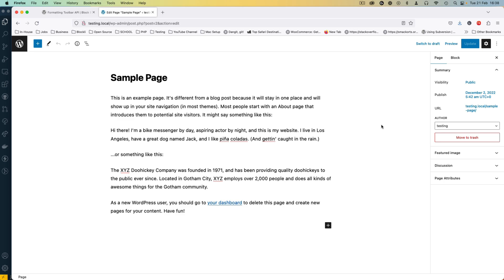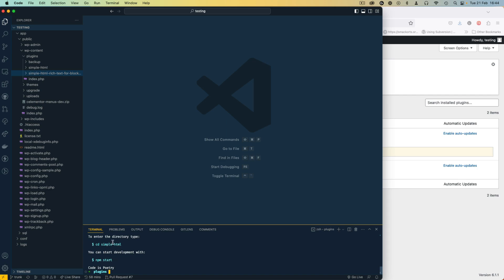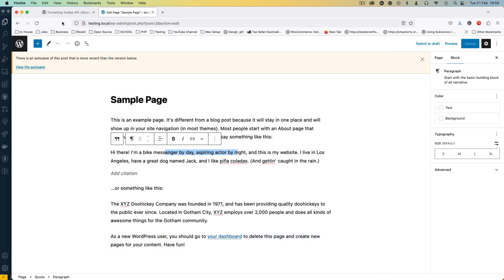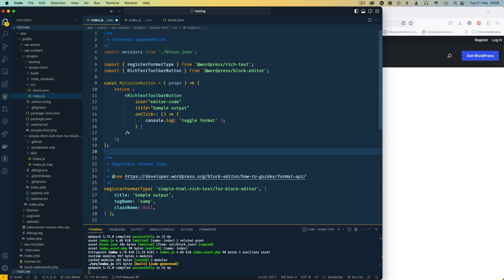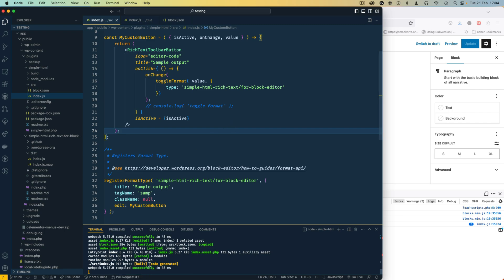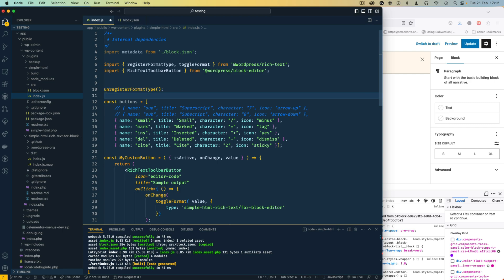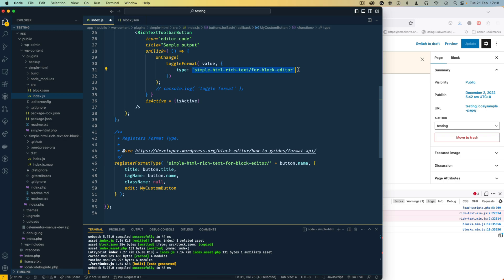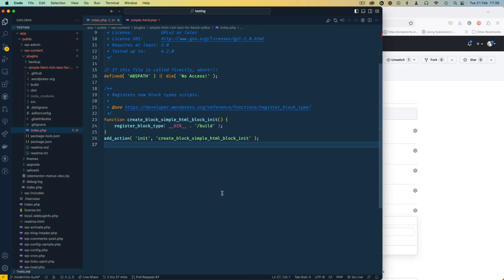Adding Rich Text Content & Registering Block Format Types in the Gutenberg Block Editor Development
The Gutenberg Block Editor is an essential tool for creating dynamic and interactive content in WordPress. If you're a developer, you can take your content creation capabilities to the next level by learning how to add rich text content and register new block format types in the Gutenberg Block Editor.

In this video, we'll explore the process of adding rich text content and registering new block format types in the Gutenberg Block Editor. We'll start by discussing why Rich Text is important in the Gutenberg Block Editor and the benefits of using it, including how it's used in Gutenberg rich text blocks.

Then, we'll dive into how to register new block format types using the RegisterBlockType Gutenberg API, which allows developers to create custom block types. This is a clear Gutenberg block example to illustrate how to use the API to add custom formatting options in the daily content creation usage.

By the end of this video, you'll have a comprehensive understanding of how to add rich text content and register new block format types in the Gutenberg Block Editor using the Gutenberg block API. Whether you're a seasoned developer or a newcomer to WordPress, this video is a must-watch for anyone looking to take their content creation capabilities to the next level. Let's dig in!

Chapters
00:00 Adding Rich text to the Block editor Challenge
02:03 Scaffold plugin with wp-scripts
02:58 Cleanup Plugin setup files
05:07 Register Format Type for Block Content
06:38 Check for Registered Format Types in WP
07:29 Adding a Rich Text Toolbar Button
09:19 Use onChange events to add new button markup
12:17 Register Multiple Format Types
13:01 Unregister Format Types in Block Editor
14:24 Complete registry of multiple Block Format Types
18:04 Conclusion

- Join channel membership to get access to perks

LEARN MORE IN THE WELL CURATED PLAYLISTS BELOW